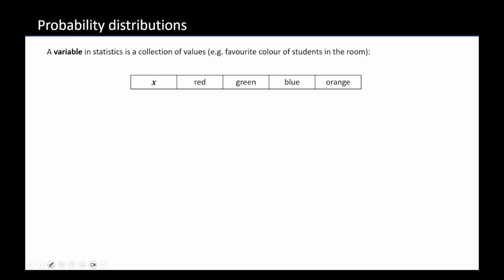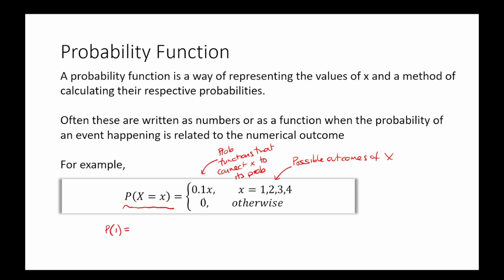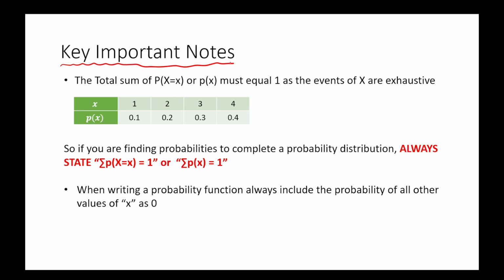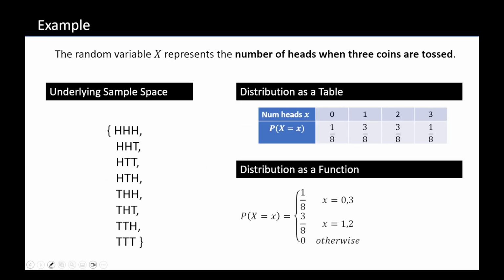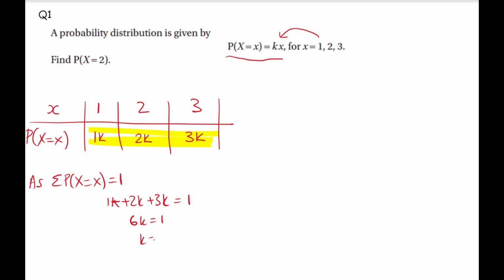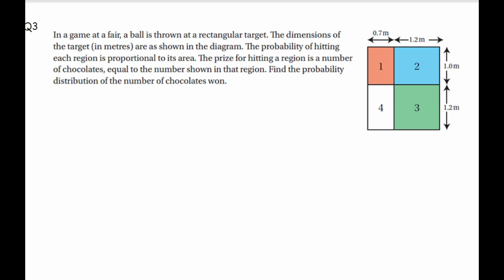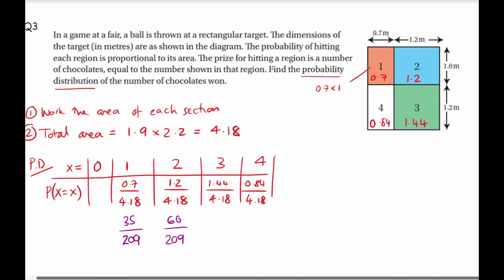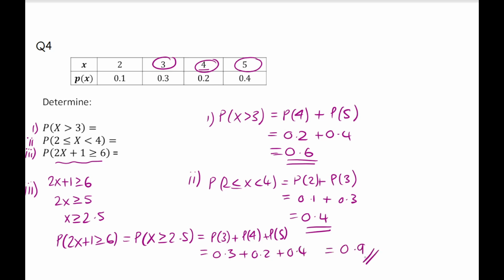AS Maths - Statistics: Probability Functions and Distributions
This video goes over Probability Functions and Distributions and works through common example questions